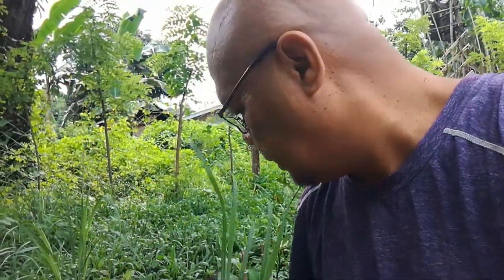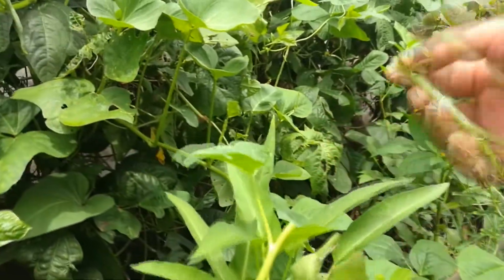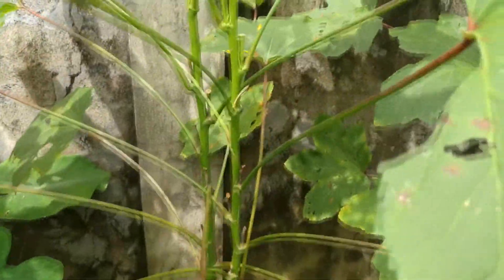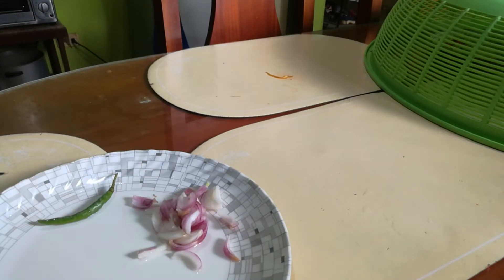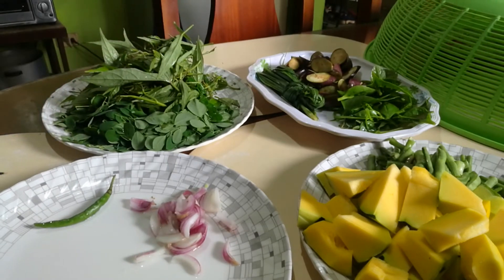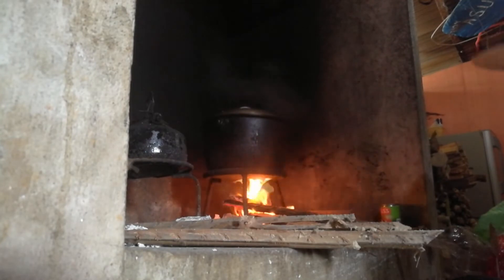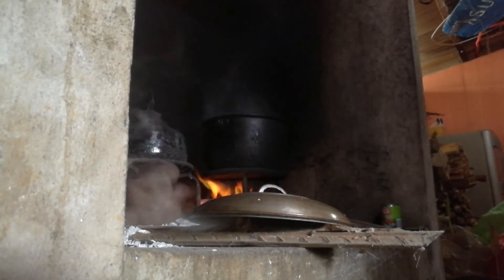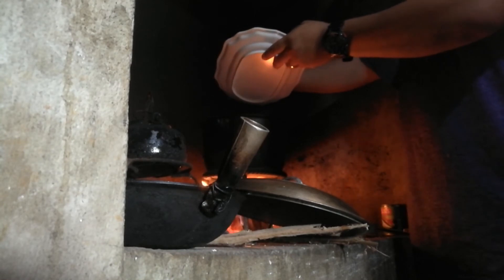cooking mixed vegetables with coconut milk from our backyard garden V014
one of the best things to do when you are in the Philippines is cooking. especially if you have a vegetable garden in your backyard, you can pick fresh vegetables anytime of the day, eat them raw, or cook them.

but to enjoy more, you have to make your hands dirty, you must know how to garden. you will be more happier if you are the ones tilling your land. most of the common vegetables in the Philippines will grow during rainy season.

so, i decided to pick some vegetables, cook them, unfortunately, when i was about to eat because the vegetables are cooked already, i found out that i did not cook rice. so i have to endure. i know some of you can relate. please enjoy the vlog for the day.